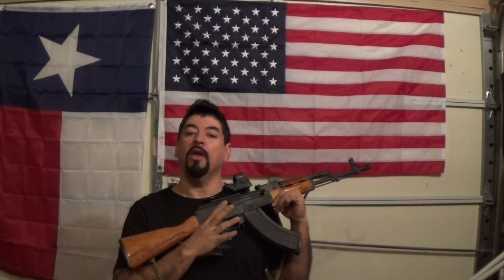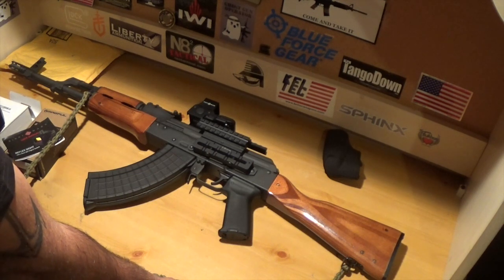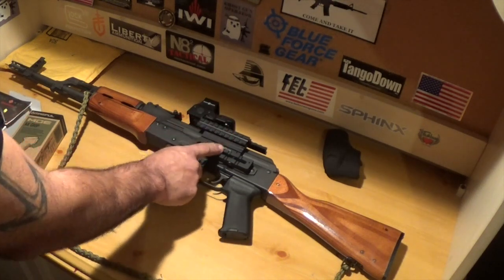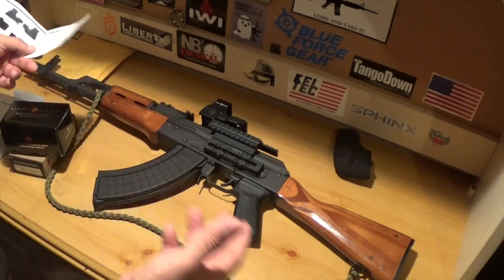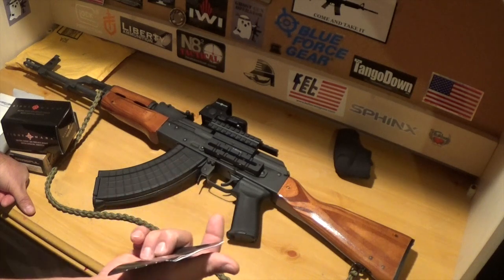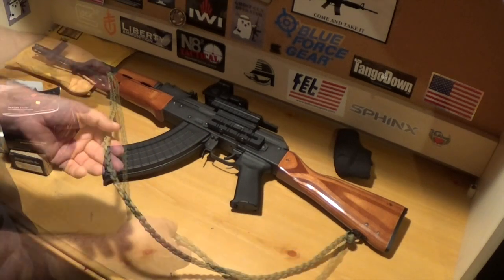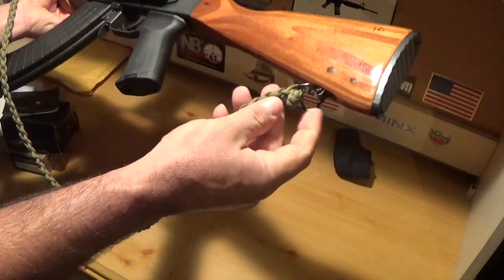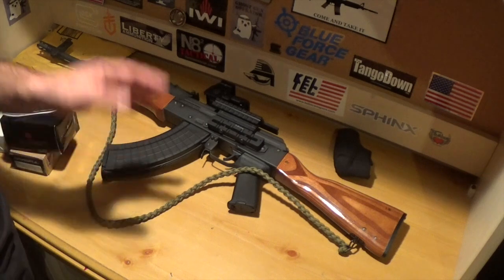I.O AK-47 re-cap